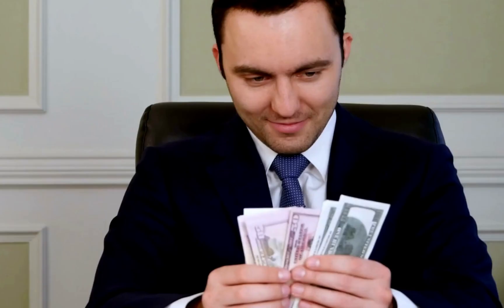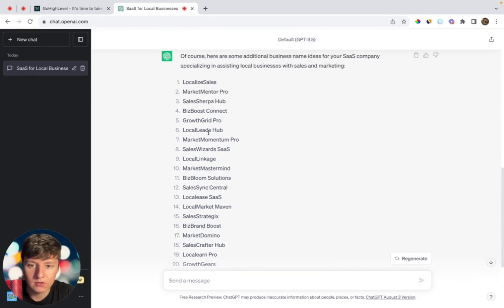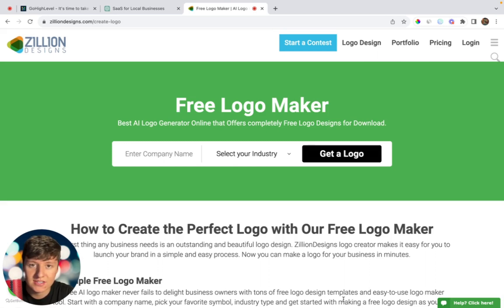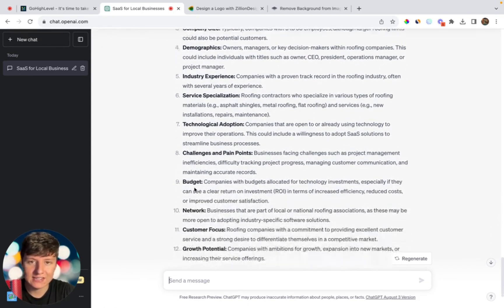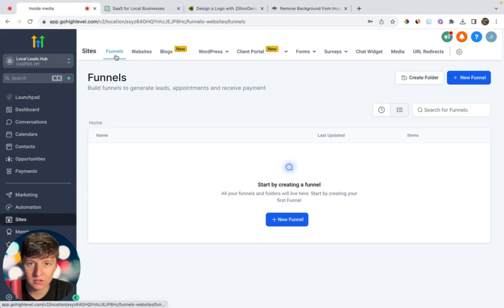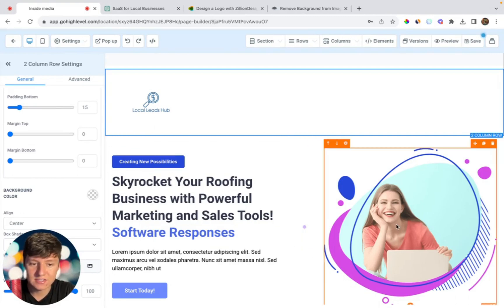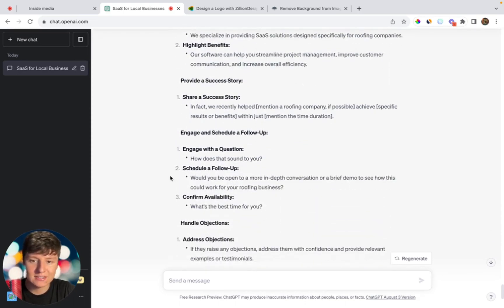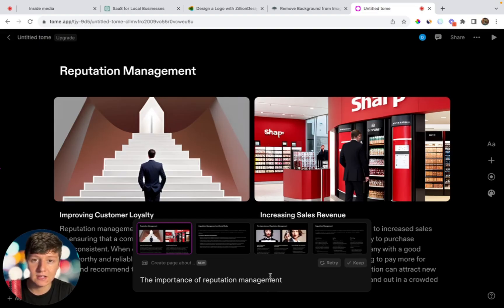Build An Entire GoHighLevel SaaS Business With AI